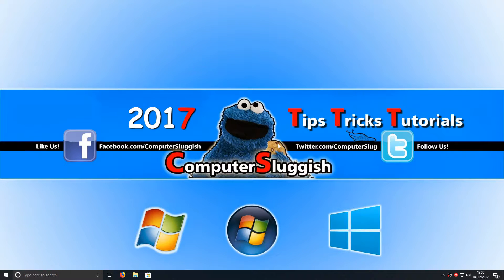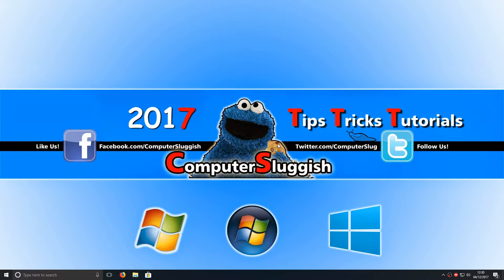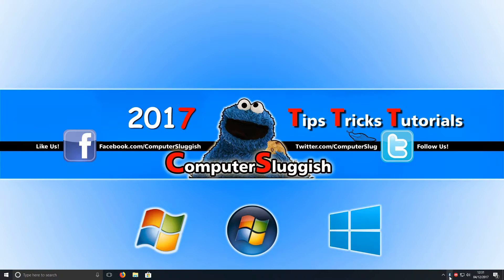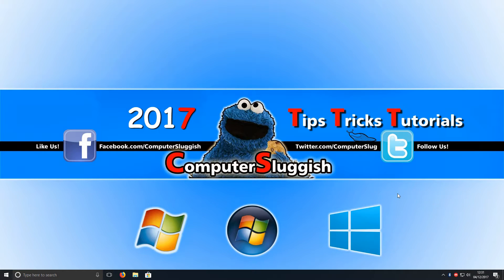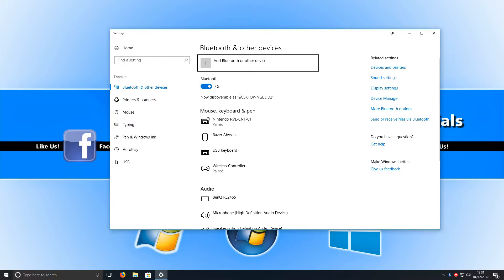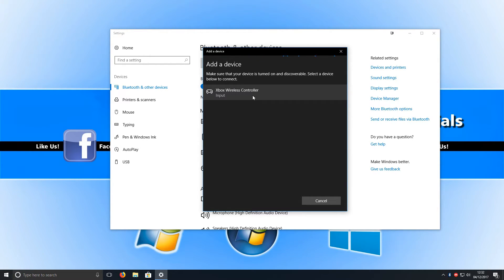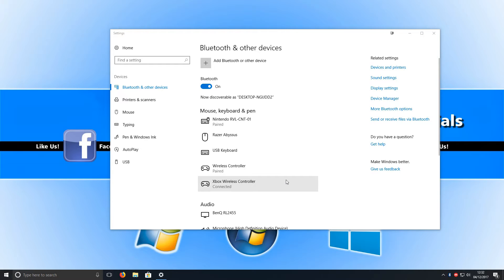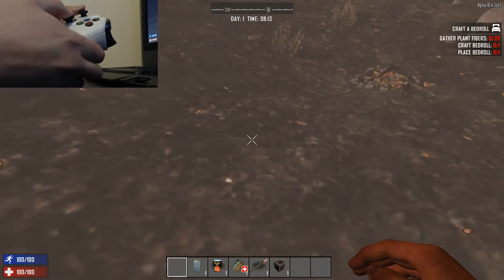How to Connect Xbox One Controller to Windows 10, 8.1 OR 7 PC - Play Xbox One Controller Wireless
In this Windows 10 Tutorial I will be showing you how to set up a Xbox One controller to Windows this is a simple computer tutorial it means you will be able to play any game on steam using bluetooth so your Xbox One controller will be wireless if you don`t have a bluetooth adapter don't worry you can still plug your Xbox One controller in using the cable.

Only certain Xbox One Controller will work.

On Bluetooth-supported controllers, the plastic around the Xbox button is part of the face of the controller. On controllers without Bluetooth, the plastic around the Xbox button is part of the top, where the bumpers are.

Bluetooth Adapter used for connecting PS4 controller to PC